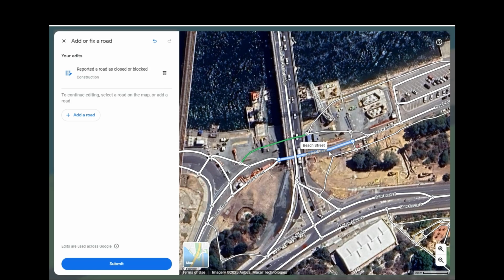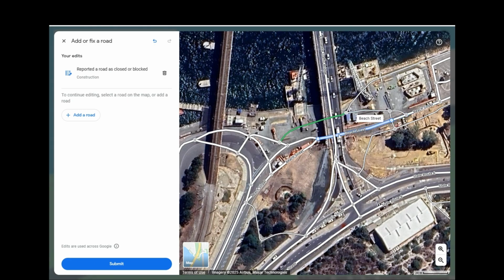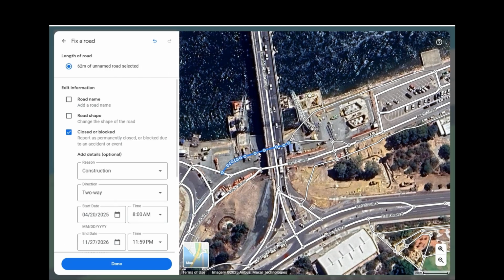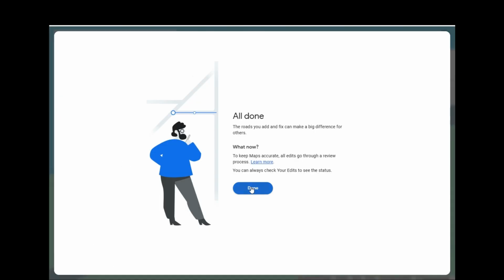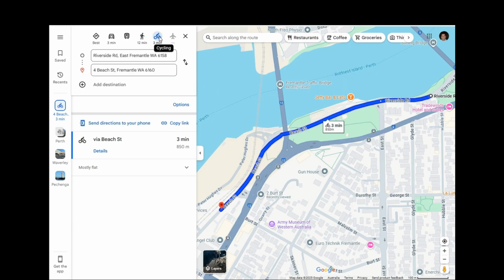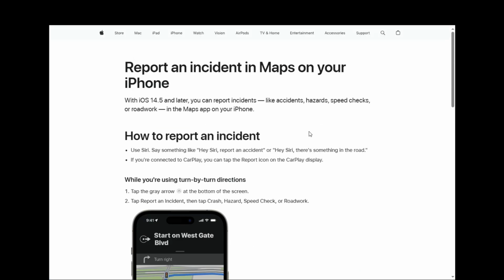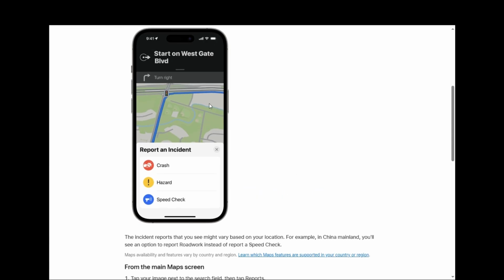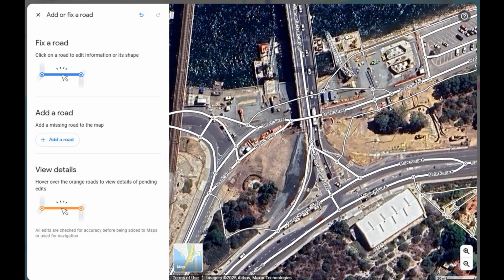Updating google and apple maps with cycling detours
I've been wondering for months why both Google Maps and Apple Maps are still trying to send cyclists and pedestrians under the Fremantle traffic bridge along Beach St when the road was closed for construction work at the start of 2025.
Today, I finally found the answer. Google Maps has different segments for roads and paths, and only the road segment has been closed off. Therefore, I submitted a report that the footpath segment needs to be closed as well.
Apple Maps is different - I need to submit a report from my phone with a photo of the site, so I'll be riding to Freo as soon as I've uploaded this to do just that and have a coffee.
I had an email from Main Roads on 10 April 2025 stating that "the only road closure within our project construction area is Beach Street, which is accurately marked as closed on both Apple and Google Maps". That's true - except that they forgot about the bit where they also closed the shared path along Beach St as well.
If the staff working in the Strategy and Communications Directorate at Main Roads bothered to do a site visit before replying to emails, they might be 100% accurate rather than 50% accurate.